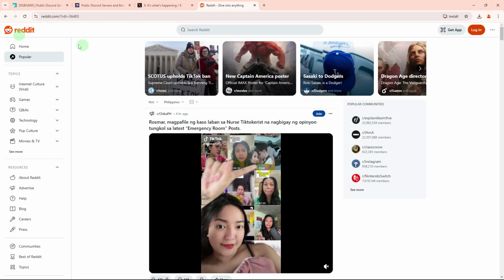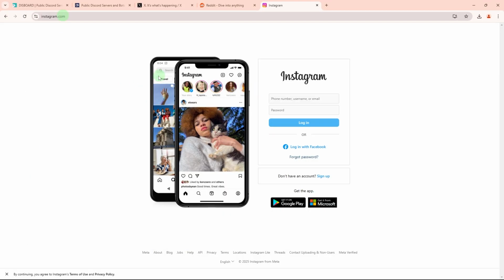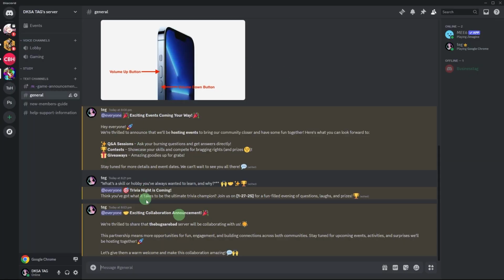How To Make A Popular Discord Server (Grow Your Community)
This video will explain how to make a popular Discord server. Growing a community on Discord takes time and consistency. Use these suggestions in the guide to make your community appealing and a place where people want to hang out.